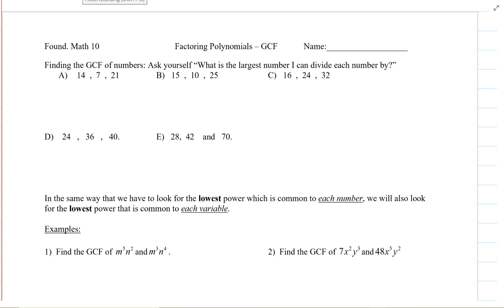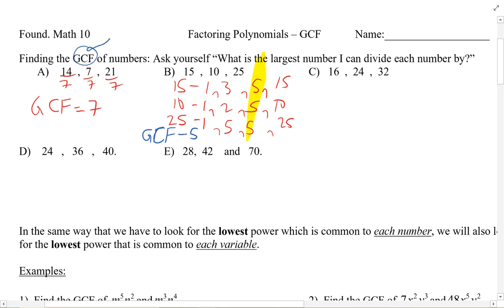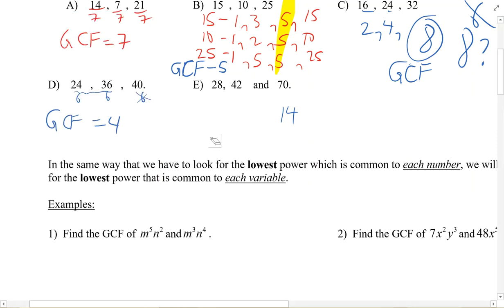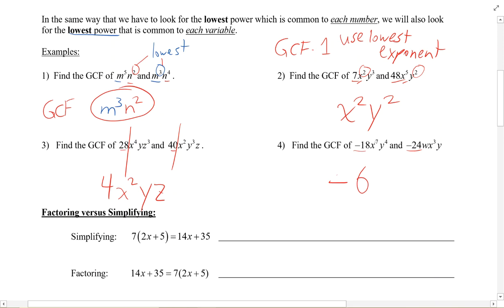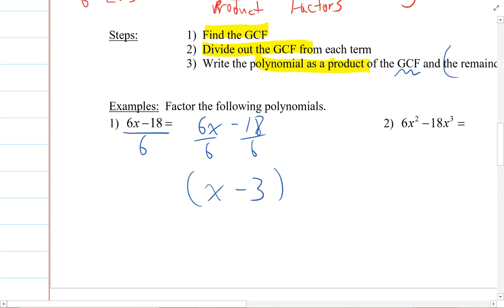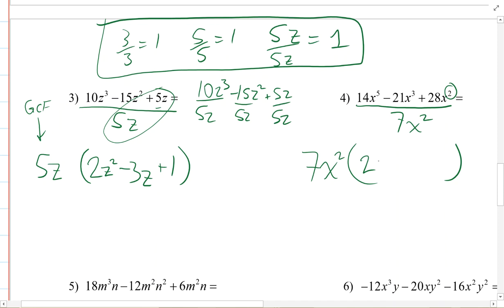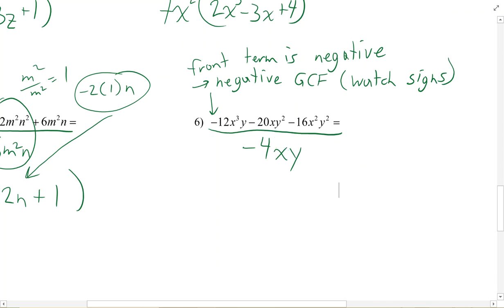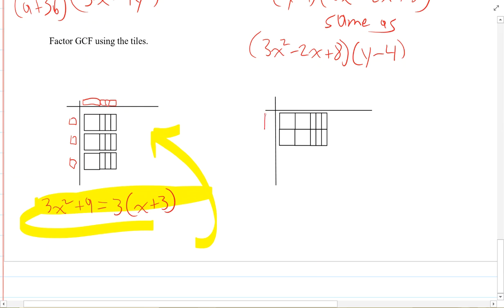U2L4 Factoring GCF